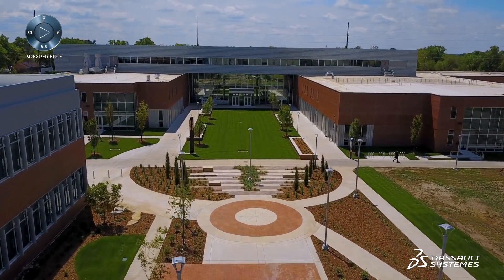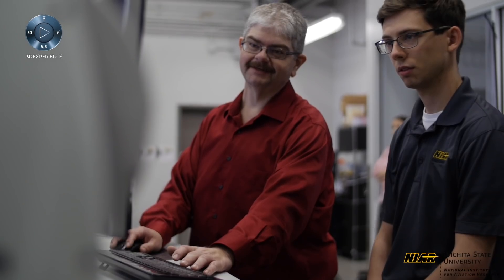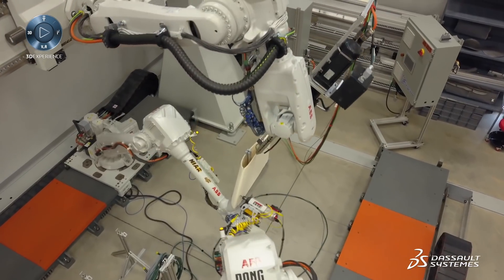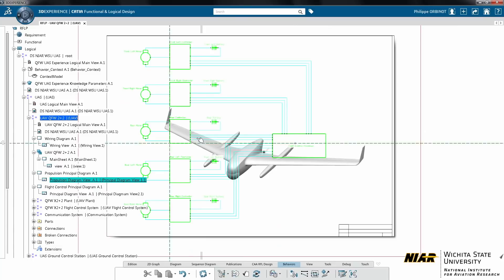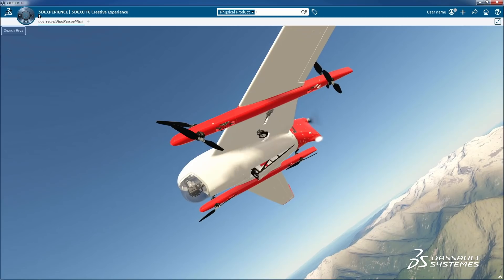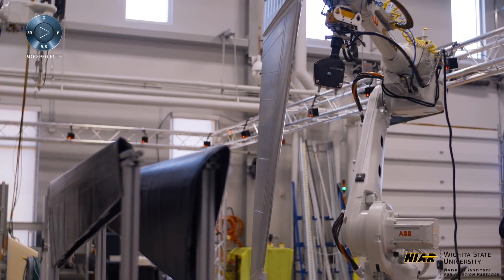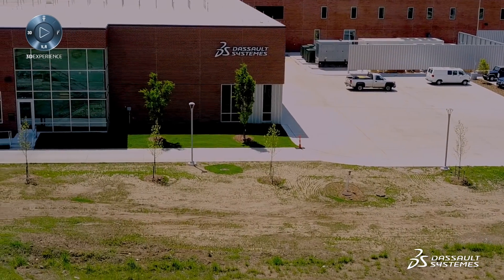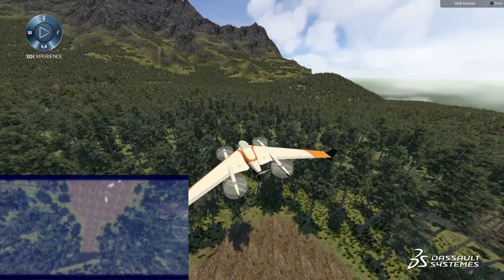Wichita State University Transforming Applied Learning with 3DEXPERIENCE - Dassault Systèmes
Wichita State University Transforming Applied Learning with 3DEXPERIENCE - Dassault Systèmes. National Institute for Aviation Research (NIAR) at Wichita State University (WSU) partnered with Dassault Systèmes’ to create the first 3DEXPERIENCE Center as part of its newly created Innovation Campus with the 3DEXPERIENCE platform at its heart. Thanks to an integrated platform with unified access to a system digital mockup, composites design technologies, project management, and multi-physics virtual simulation, the student team is working to trim development time of their UAS by 50%.